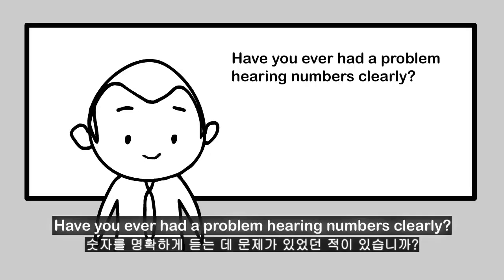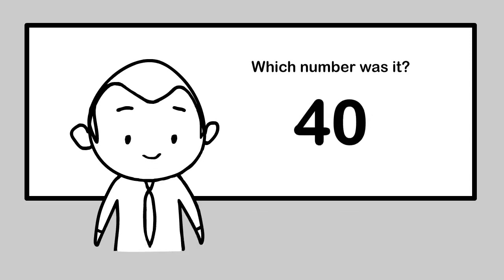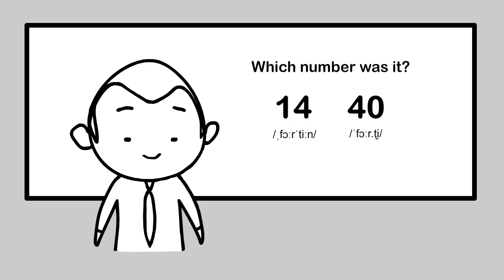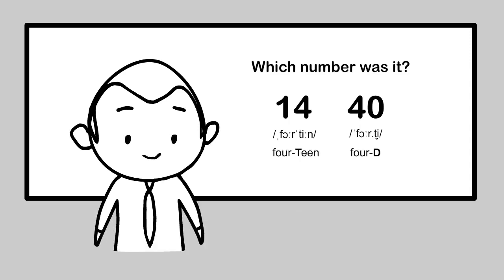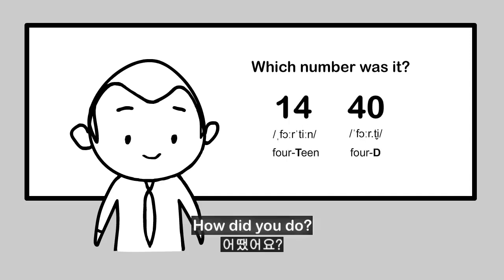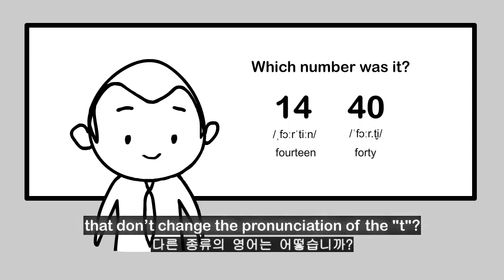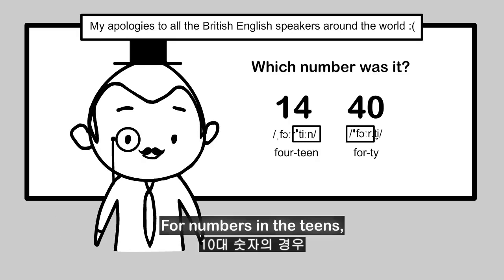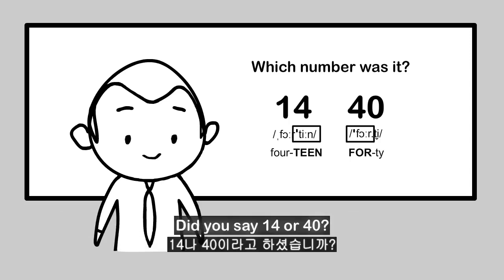(발음) Teens (10대숫자) vs Multiples of Ten (10의 배수)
This episode focuses on the difference in pronunciation between numbers in the teens and multiples of ten.
10대 숫자와 10의 배를 영어로 발음할 때 차이점에 대한 설명.

0:00 Intro
0:46 Method #1
1:16 Test
1:54 Method #2